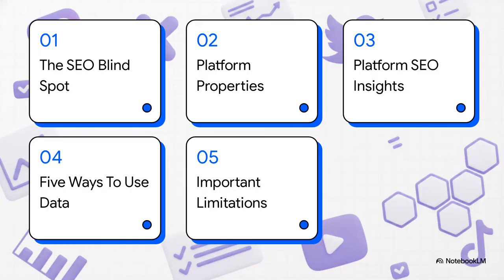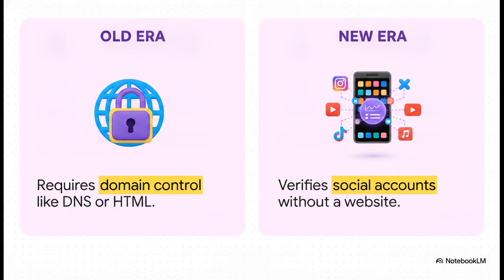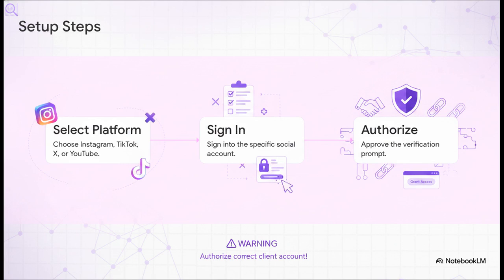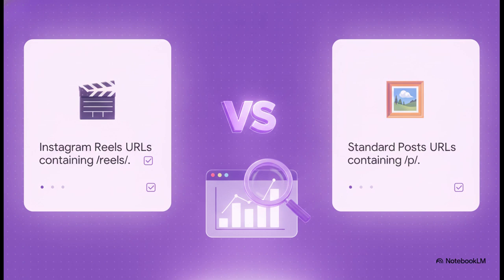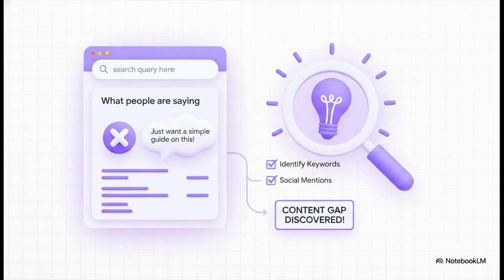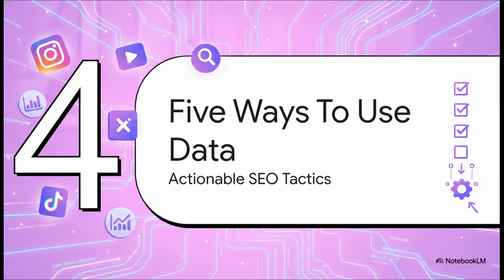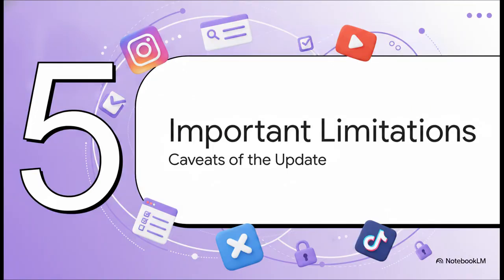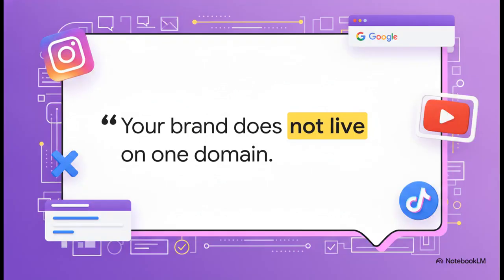Google Search Console Platform Properties: Full Setup Guide (Instagram, TikTok, X & YouTube)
Google Search Console just closed one of the biggest blind spots in SEO: your brand doesn't live on one domain, but until now, Search Console only ever showed you the website. This video breaks down the new "platform properties" feature, what it is, how to verify Instagram, TikTok, X, and YouTube accounts, and what the data actually tells you once you do.

This is a narrated breakdown and summary, built to get you the key ideas fast. For the full step-by-step walkthrough with live Search Console screenshots and our own Rafenthic account data, check out the written guide linked below.

CHAPTERS
0:00 Intro
1:03 The SEO Blind Spot, why domain-only SEO misses social
1:48 How to Add a Platform Property, the setup steps
2:58 Platform SEO Insights, Instagram, TikTok & X breakdowns
5:08 Five Ways to Use the Data
5:50 Important Limitations, what GSC does and doesn't do
6:35 Wrap-up and takeaway

WHAT ARE PLATFORM PROPERTIES?
Platform properties are a new Google Search Console property type that lets you verify an Instagram, TikTok, X, or YouTube account and see how that content performs in Google Search, Discover, and News, without owning the domain the content lives on. It's the first Search Console property that doesn't require a website.

This is not the same as your native platform analytics. Search Console only shows traffic that came from a Google search, it complements Instagram Insights, TikTok Analytics, and YouTube Studio rather than replacing them.

⏱ Note: Search Console does not backfill historical data. Your reporting starts the day you verify, so the sooner you add your accounts, the more data you'll have to work with later.

Rafenthic is a digital agency offering web development, branding, SEO, PPC, and digital marketing services.